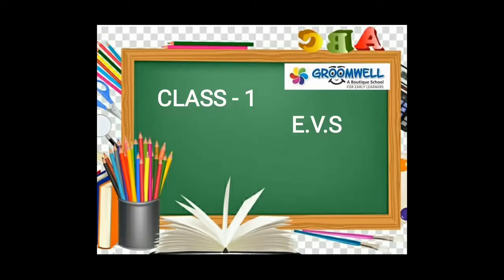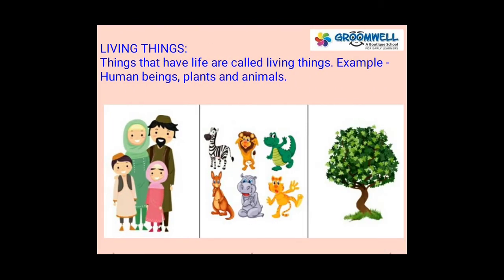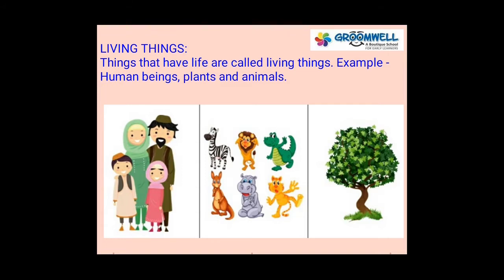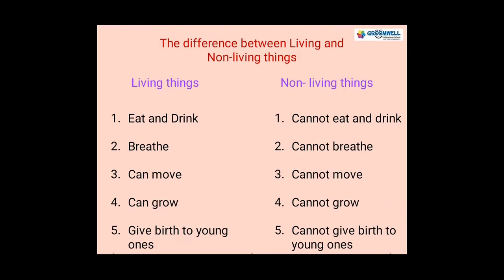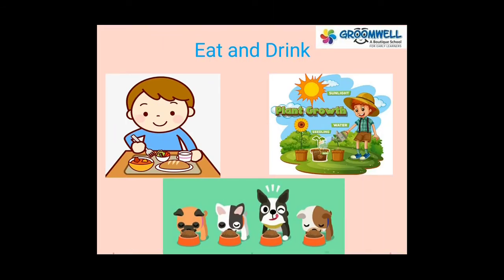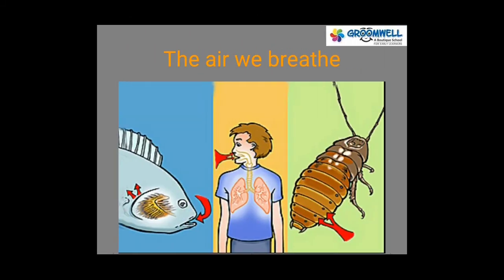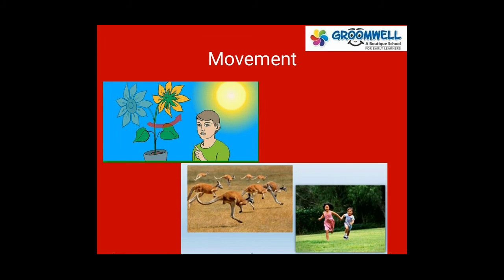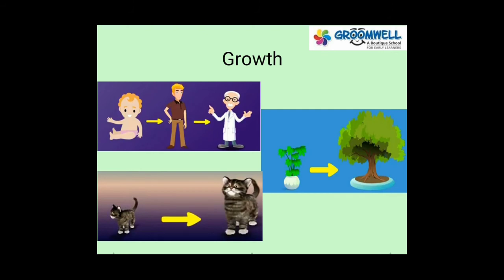GROOMWELL - CLASS - 1 - EVS - Chapter - 4 Living and Non - Living Things - Full Chapter Explanation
The video is for Class 1 of EVS Chapter 4 i.e.  Living and Non - Living Things. Watch the complete video to know more about the chapter :)